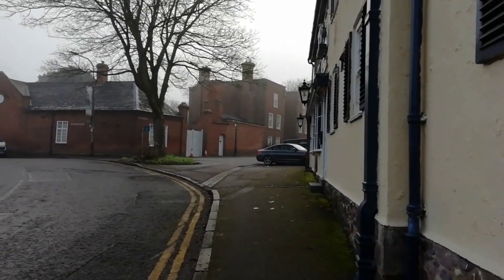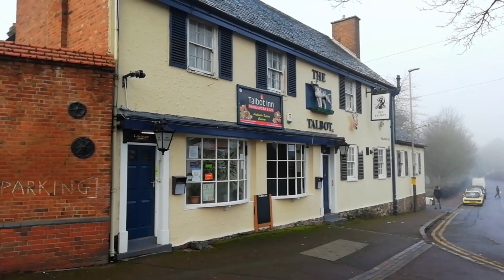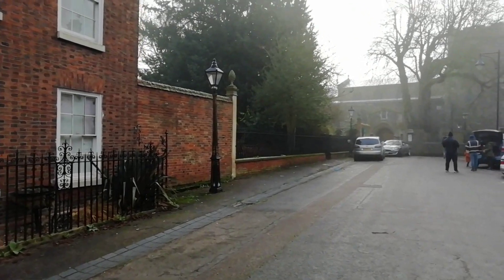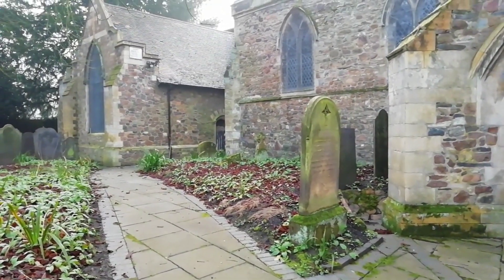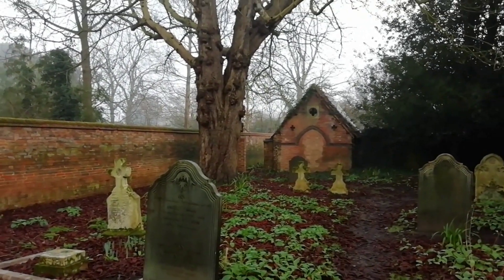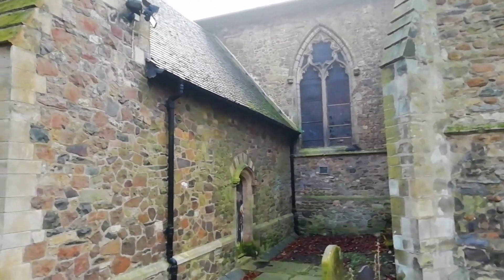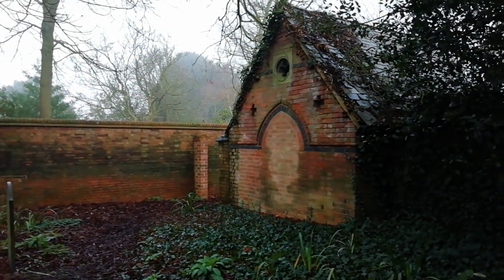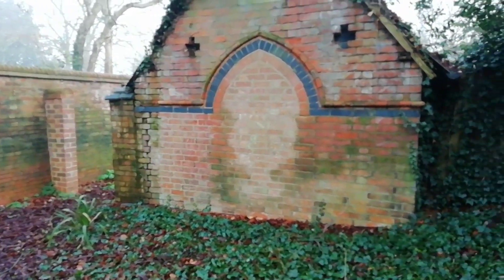St. Peter's Church. Belgrave. Leicestershire. 13th Century. 2022